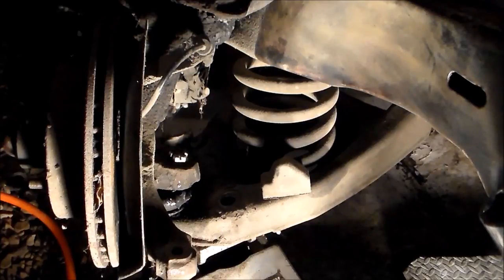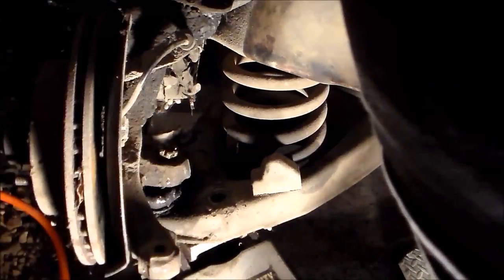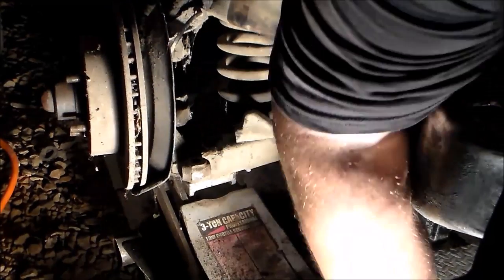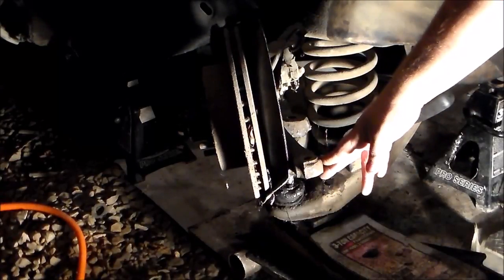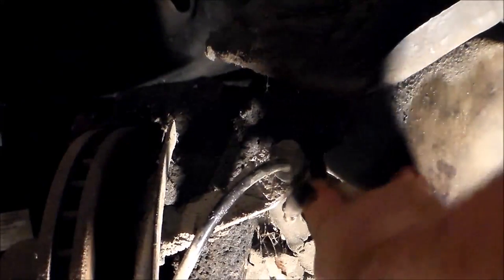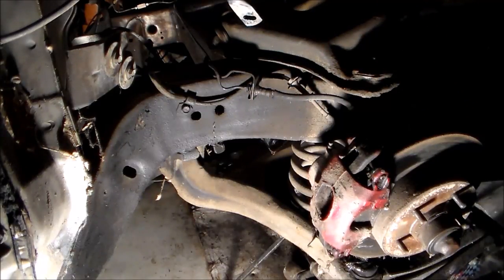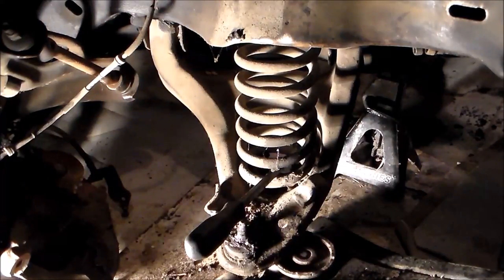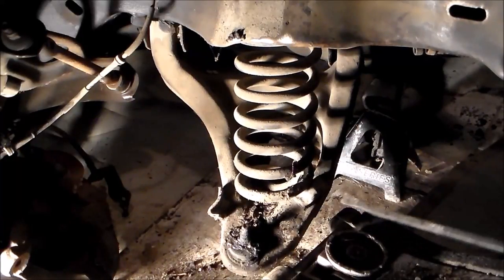Frame Strip!!!!! 3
DIY on stripping your frame for paint. I removed everything in these next 4 videos so i can wire wheel clean and get my frame ready for paint. I used some CRC Degreaser which worked very well but for this 25 year old frame grease and rust it did require more. I also used CRC Power Lube to remove all the bolts and it worked great. Their was some surprises but everything will work out in the end.